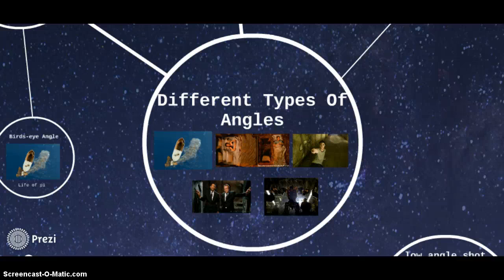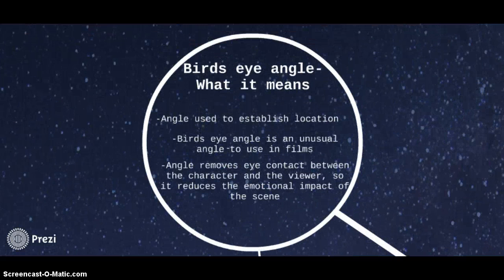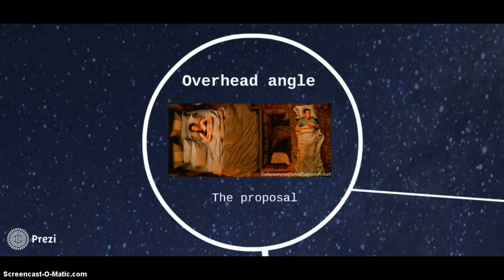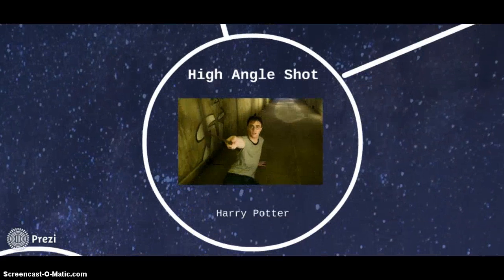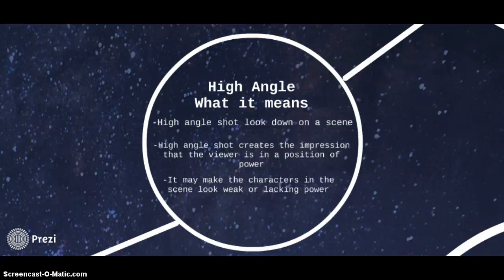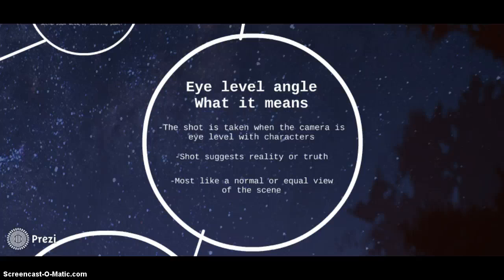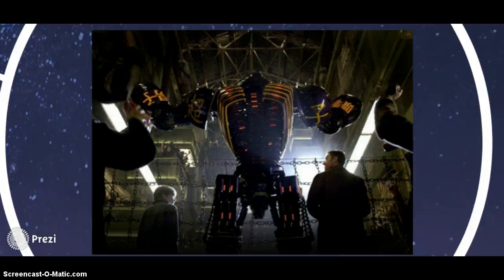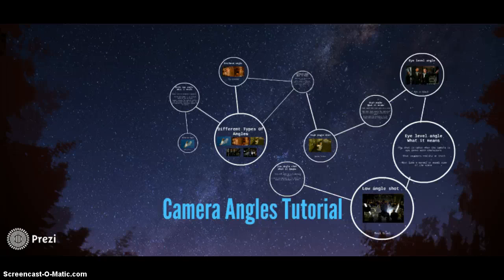Camera Shots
By Breezyy